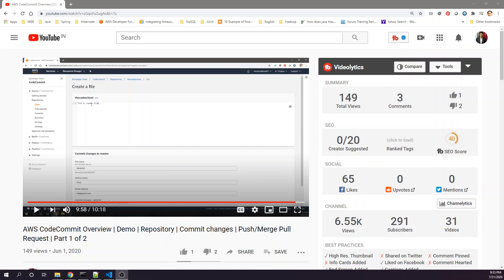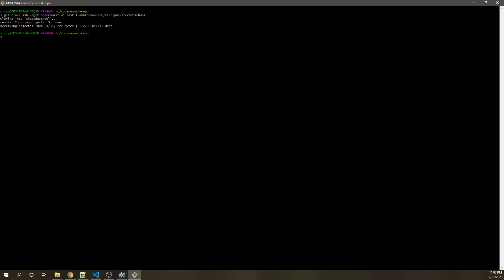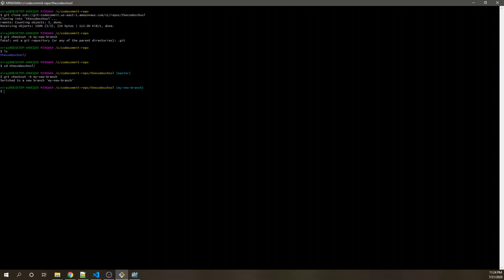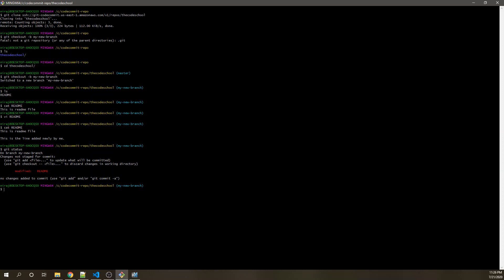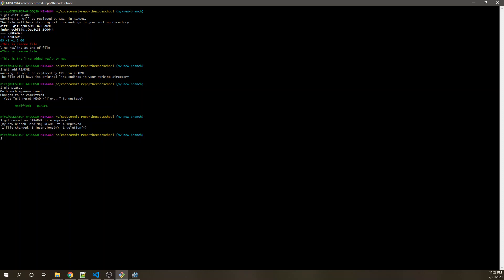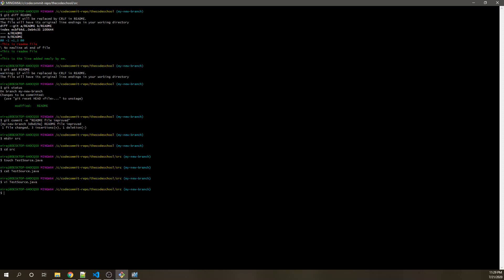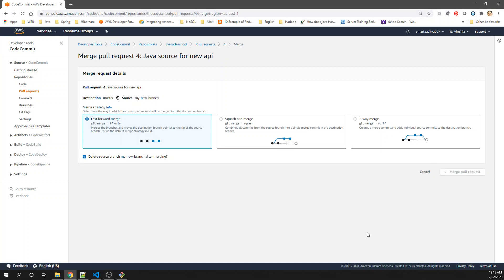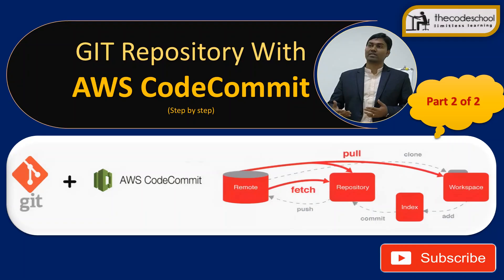AWS CodeCommit Overview | Demo | Repository | Commit changes | Push/Merge Pull Request | Part 2 of 2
Overview on AWS CodeCommit
Step by step Demo
How to create Repository
How to connect to Repository from local
Create a new branch and commit changes
Push the changes
Create a Pull Request
Merge a Pull Request

Sample config file:
Host git-codecommit.*.amazonaws.com
  User APKAZTDMLKC2GTGZIW4G
  IdentityFile ~/.ssh/codecommit_rsa